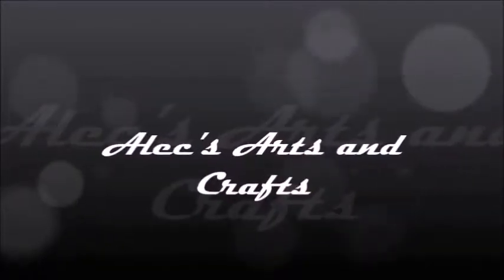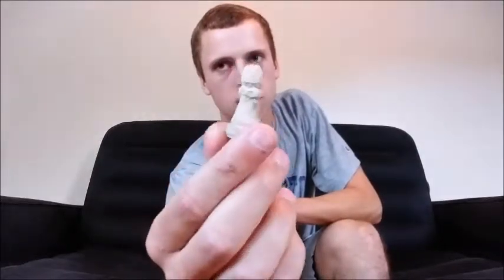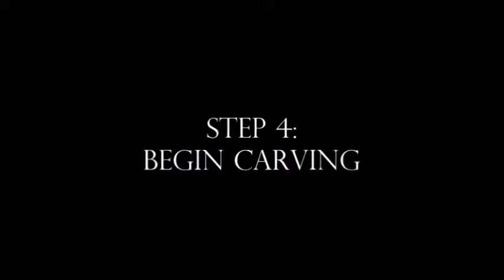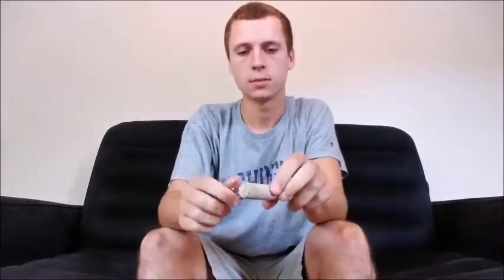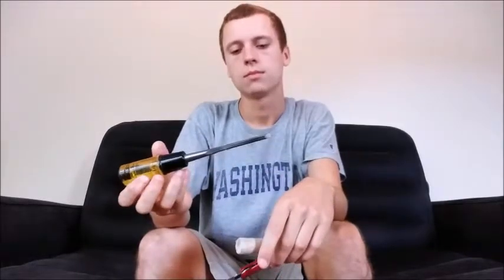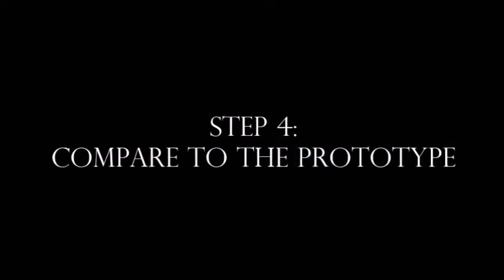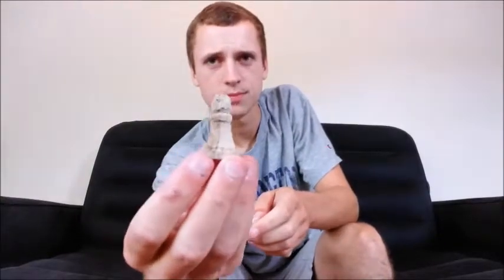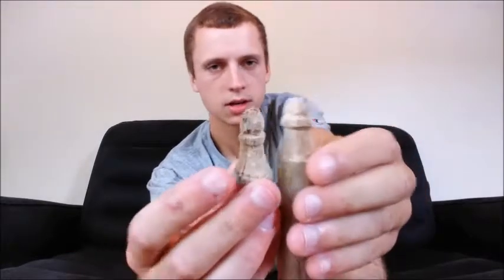Alec's Arts and Crafts - Episode 439: How to Carve a Driftwood Pawn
Brought to you straight from Inflatable Couch Studios, it's the groundbreaking hit series: Alec's Arts and Crafts. Some people call it a masterfully thorough thrill-ride of non-stop action and adventure. Some people don't. You decide!

Episode 439: In this episode, Alec carves a pawn out of driftwood. And stick around for a surprise twist ending that you Just. Can't. Miss!